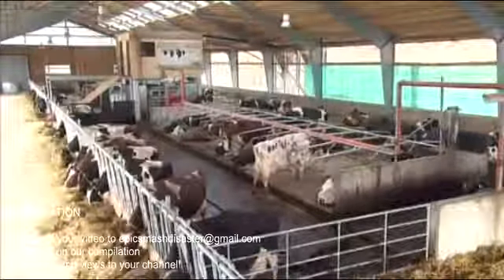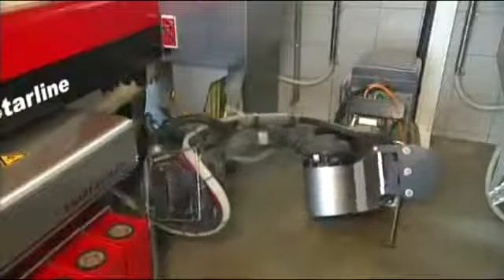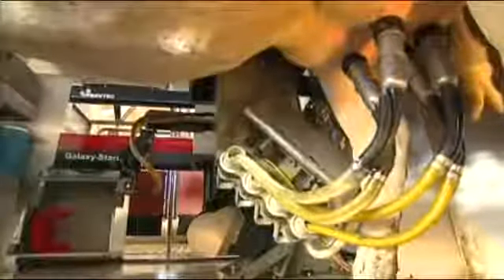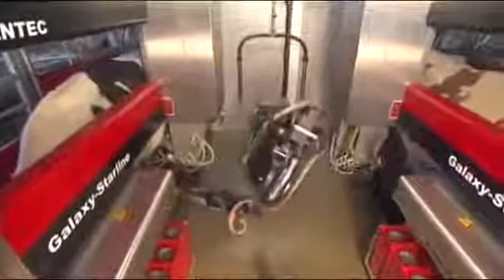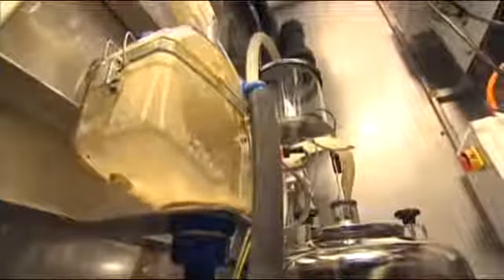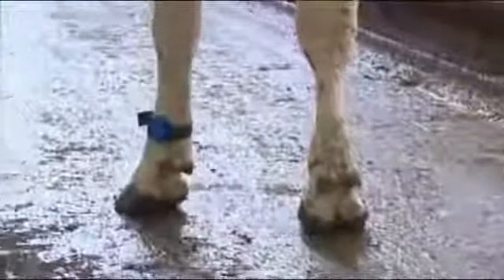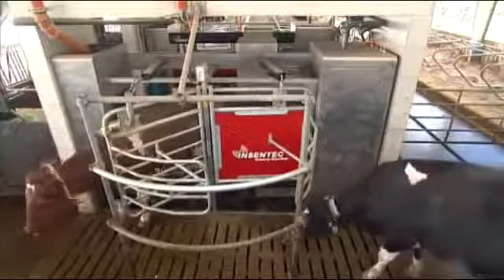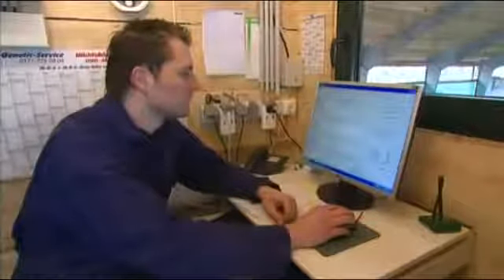Intelligent Technology Smart Farming Automatic Cow Milking Machine, Feeding, Cleaning, Washing CNC